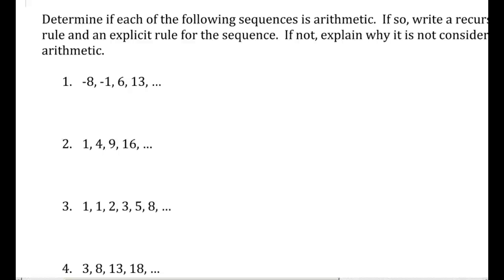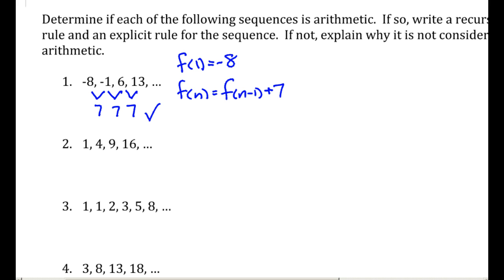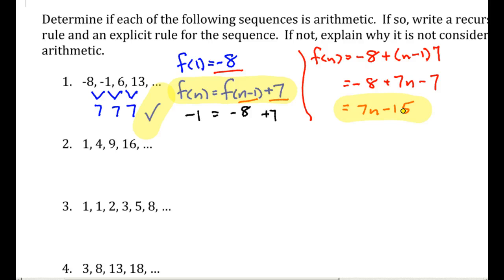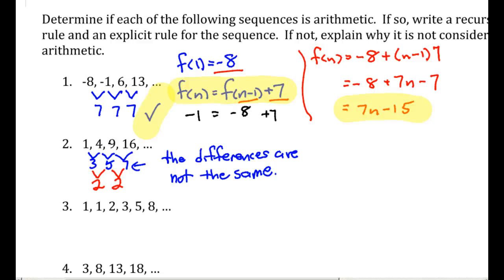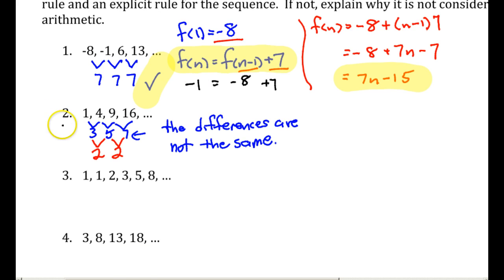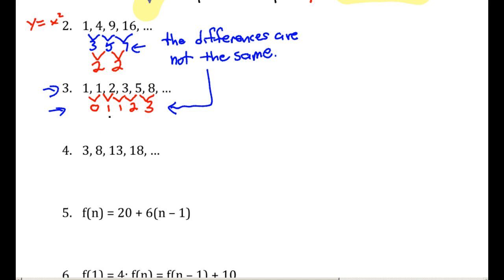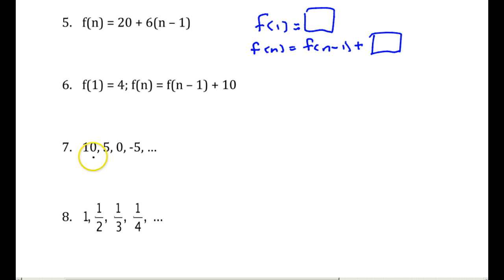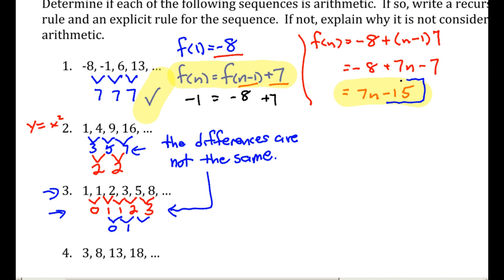2014.12.19 #51 Arithmetic Sequences Review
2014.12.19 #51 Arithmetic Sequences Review